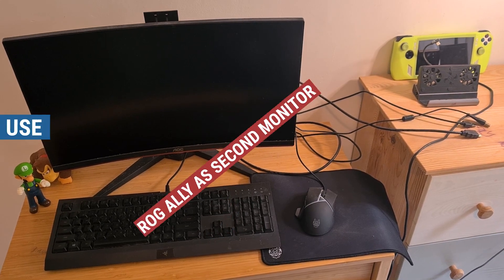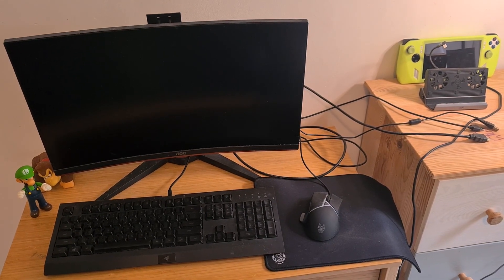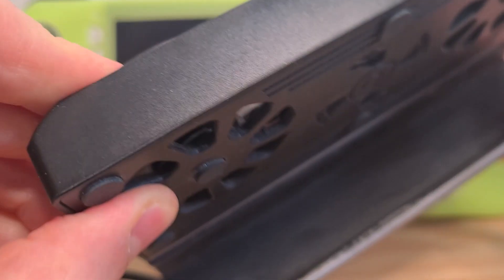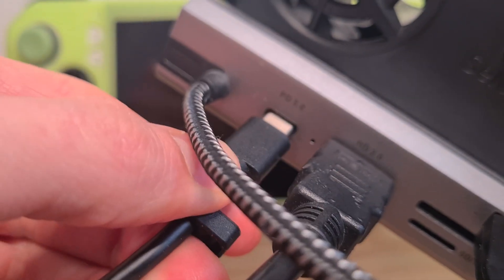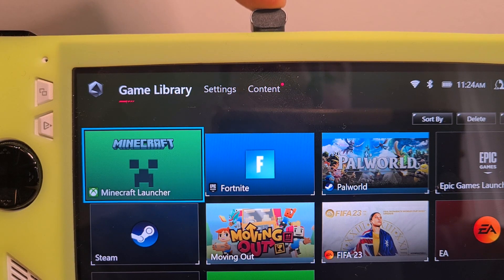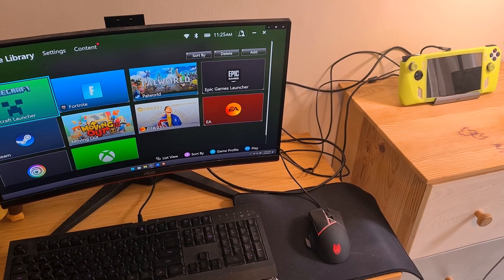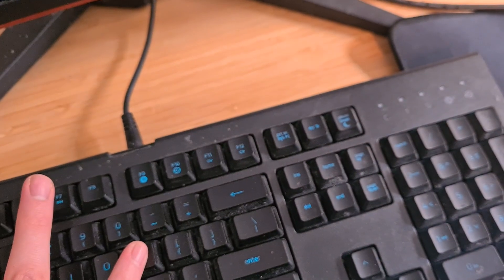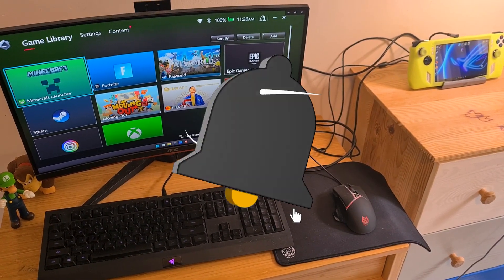How To Use ROG Ally As A Second Monitor